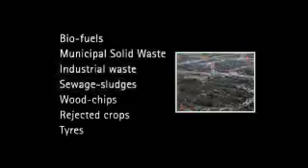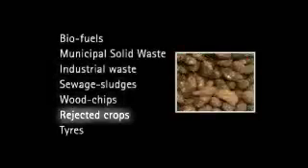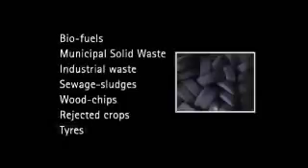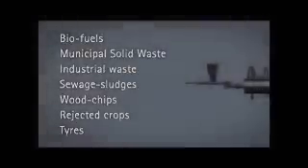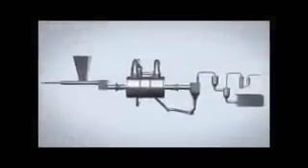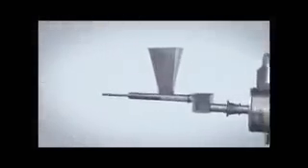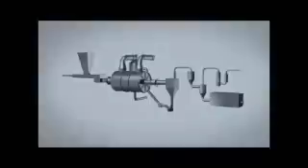Stein's Pyrolysis Video 2013 (SPU Energy Fields)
Waste to Electricity, an end of waste stream unit to convert municipal waste after removing all recyclable material into electricity. A unit that converts 1 kilogramme of waste into about 1 kilowatt hour of electricity with a clean non polluting process that drastically reduces the material going to waste dumps.